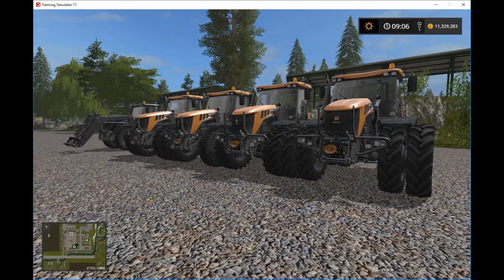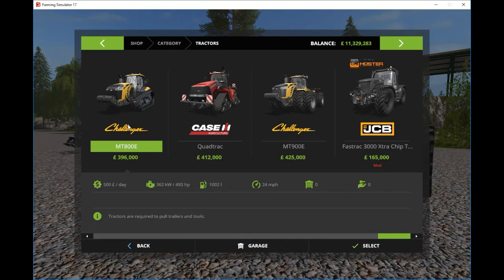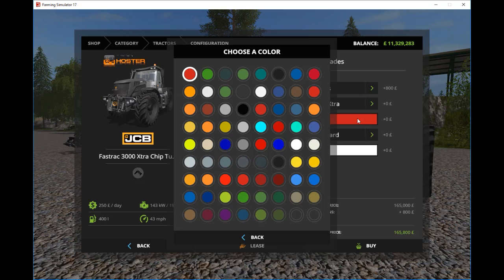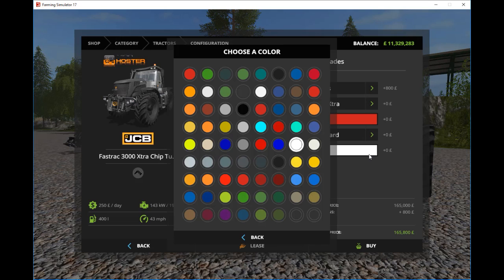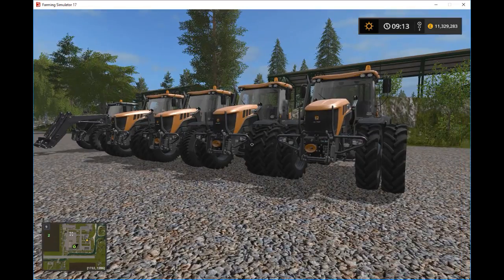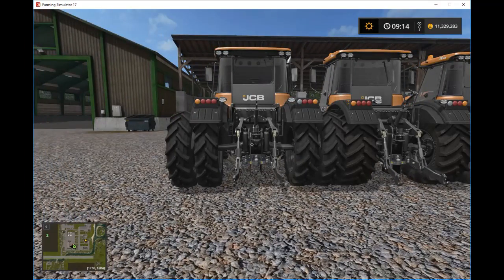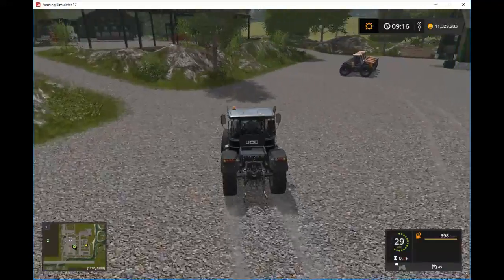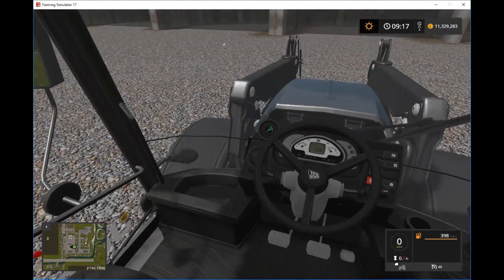FS17 Mod Reviews JCB 3000 Chip Tuned v3 0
JCB 3000 Chip Tuned v3 0

You need to unzip the download in order to get both the tractor and frontloader!There are some minor clipping issues with the dual tires and frontloader, but nothing too serious in my opinion.
The chip tuned version has 350 power and 1.674 torque. In addition the dual tires has improved downforce in order to help with pulling heavy machinery out in the fields.